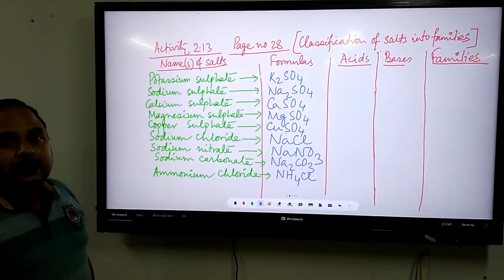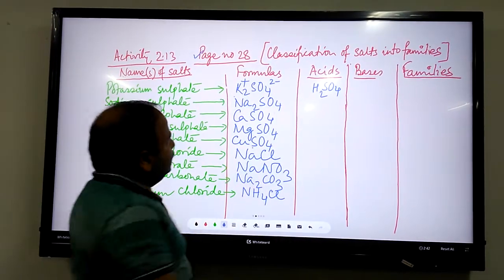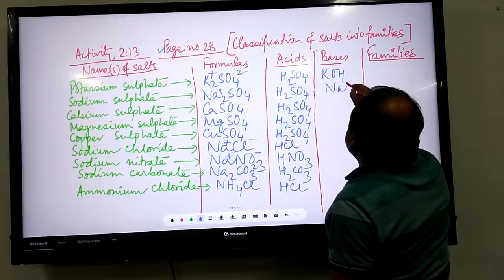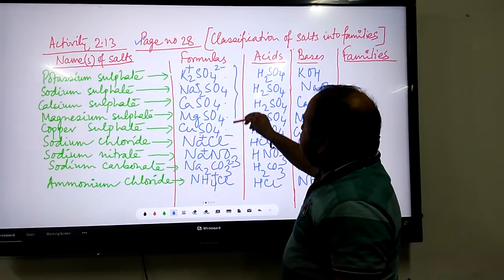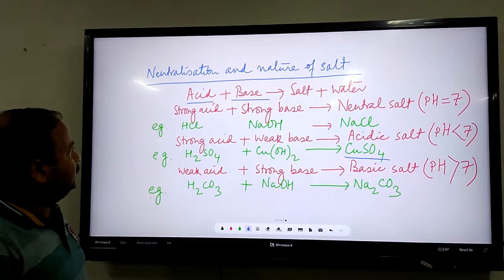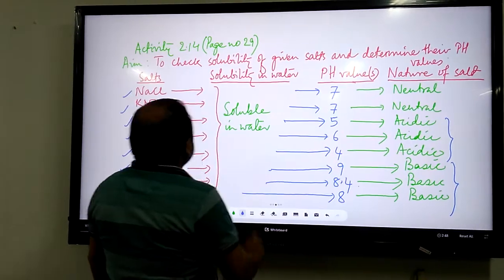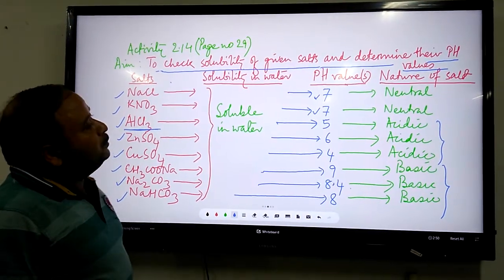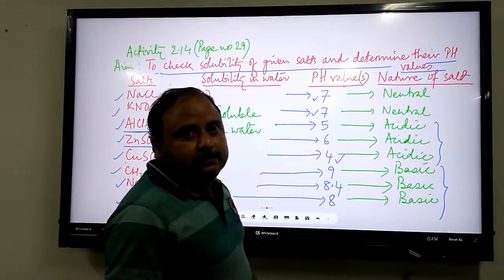Classification of salts and determination of pH values of their solutions.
Salts can be classified into various families and their chemical nature may be ascertained.